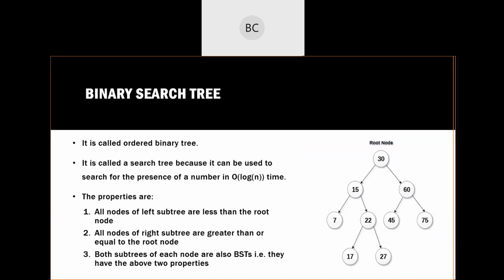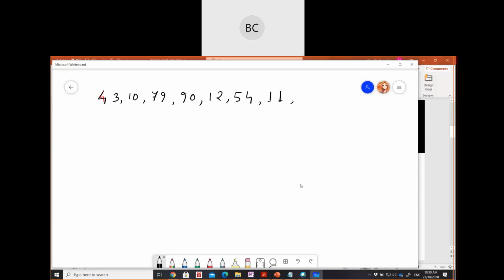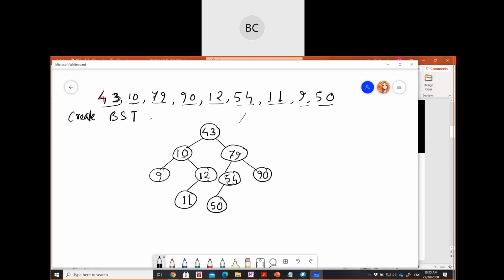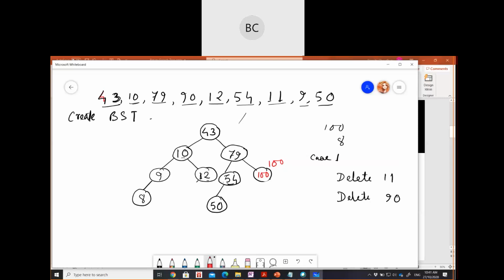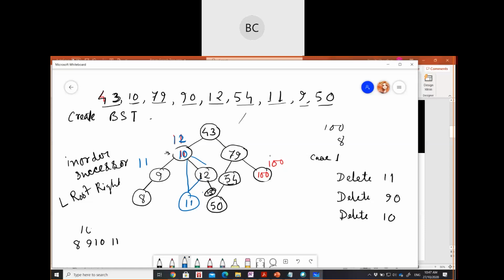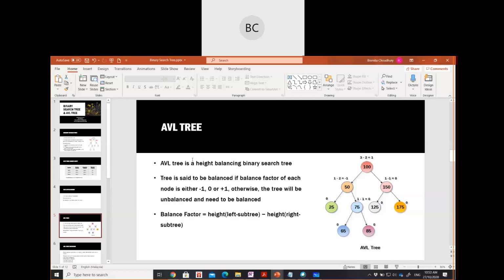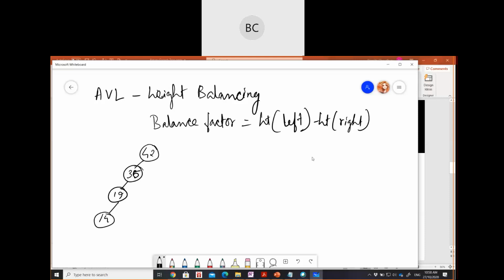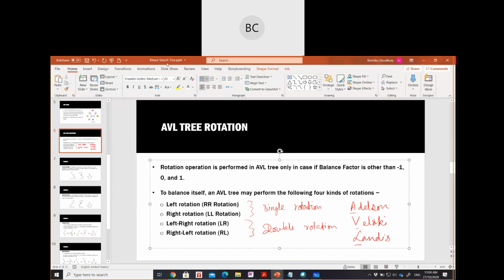DSA day 26: Binary Search Tree & AVL Tree